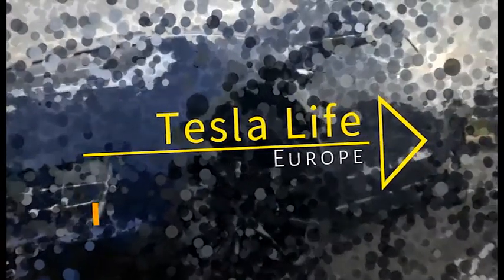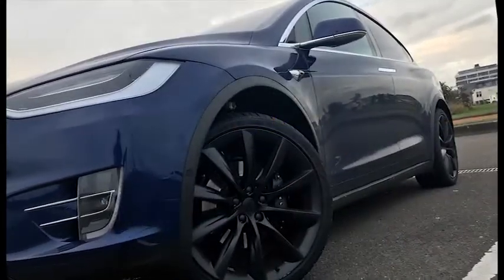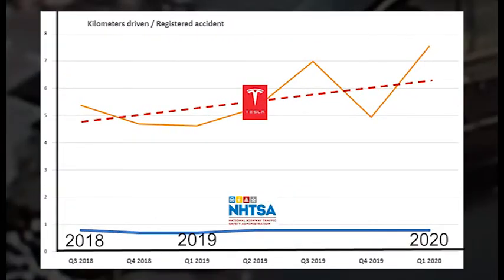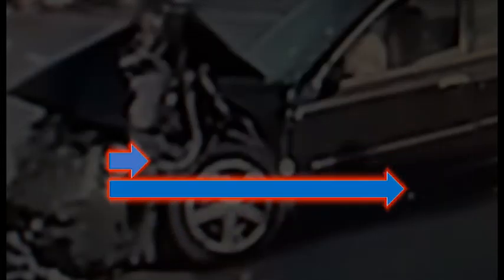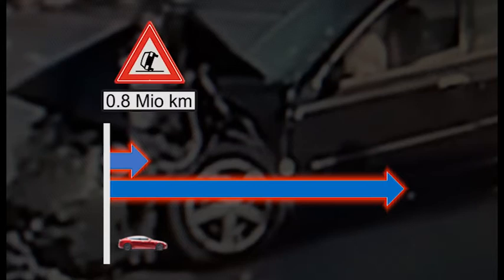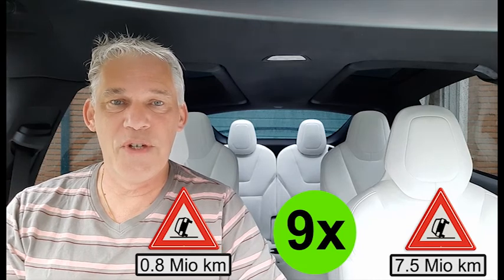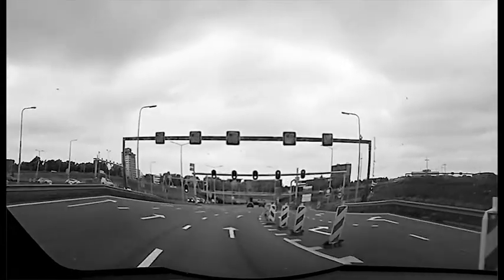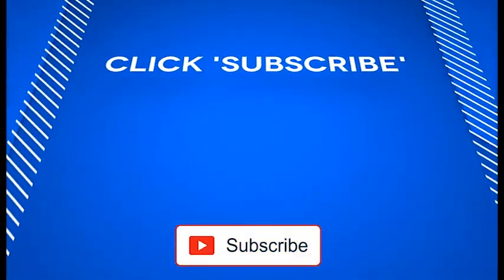How safe is Autopilot REALLY? Should you buy a Tesla with Autopilot? Here is the answer!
Tesla cars are great. Tesla Autopilot reduces the risk of a car crash or accident impressively (9x and improving...) as compared to non-autopilot driving, is improving further with every software update, and makes traveling more relaxed.

In this video I explain the data from the NHTSA. These data are indicative of what Full Self Driving has up it's sleeve.

For Tesla Life Europe T-shirts, towels, fleezes and mugs ("Do not disturb, busy charging") please

To discover more about "should i buy a tesla with autopilot here is the answers" , check out

This video is all about should i buy a Tesla with Autopilot? Here is the answer, and we also try to cover the subjects:
-autopilot
-safe
-highway

You've reached this YT vid since you have actually shown interest in buying a Tesla with Autopilot. Here is the answer. This video clip will cover also: autopilot.

Why don't you add this video to your playlist so you can enjoy it later on?!
Here are a few ways to find the playlist page:

under library, click the playlist to get to the playlist page. Copy the url in the web browser.

We hope you have gotten some helpful info by now, The next step is to take action and provide us a chance to make things better. See you on the other side!

Now that you have watched my video "should i buy a Tesla with Autopilot" did it assist you?
Please like the YT vid to assist your friends looking for Autopilot :)